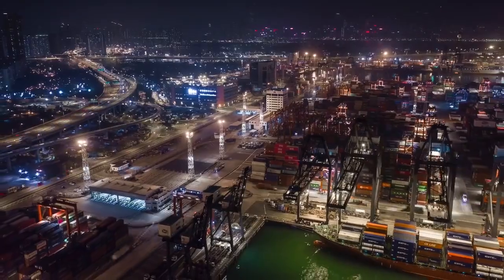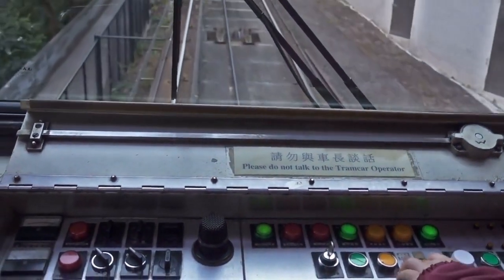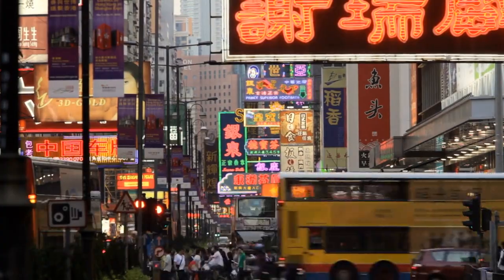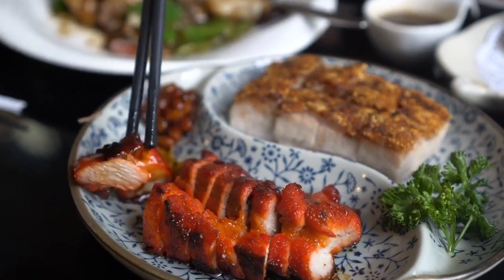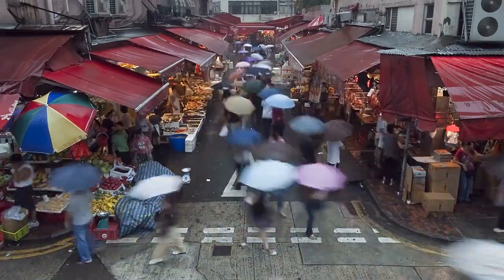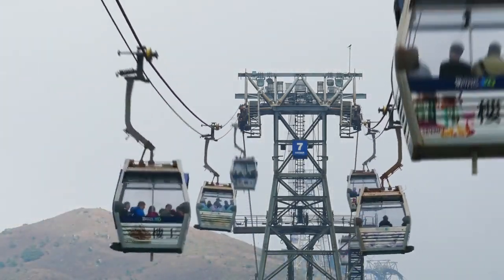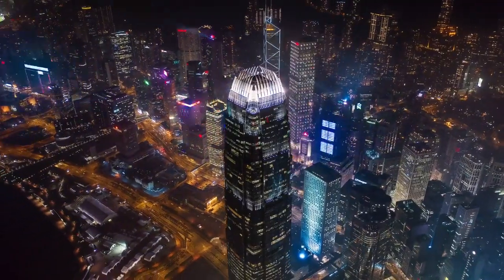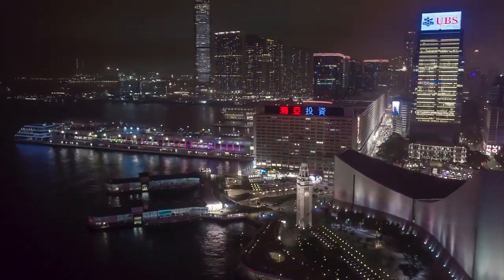DO THIS on a 24 Hour Layover in HONG KONG | The Ultimate Layover Adventure!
Welcome to our thrilling 24-hour layover in the bustling metropolis of Hong Kong! Join us as we embark on an action-packed journey, squeezing every ounce of excitement and cultural immersion out of this vibrant city within a limited timeframe. Get ready for an unforgettable experience filled with iconic landmarks, mouthwatering cuisine, and unique local experiences!

Our adventure begins as we step off the plane and head straight to the heart of Hong Kong. First stop: Victoria Peak! Ascend to the city's highest point via the historic Peak Tram and marvel at the breathtaking panoramic views of the sparkling skyline and stunning natural landscapes. Don't forget to snap some Instagram-worthy photos to capture the moment!

We also dive headfirst into the bustling streets of Central, where modernity seamlessly blends with tradition. Navigate through a maze of narrow alleyways and vibrant markets, absorbing the captivating sights, sounds, and scents of Hong Kong's dynamic street life. Be sure to haggle for unique souvenirs and sample delectable street food delicacies like dim sum and egg waffles.

Our adventure wouldn't be complete without experiencing Hong Kong's iconic transportation system, witnessing the city's stunning skyline illuminated against the night sky. The Symphony of Lights show awaits, dazzling us with a synchronized display of music, lights, and lasers.

Finally, we conclude our whirlwind adventure by immersing ourselves in Hong Kong's vibrant nightlife. Soak up the electric atmosphere as we explore the city's trendy bars, rooftop lounges, and live music venues. Join us in raising a glass to an incredible 24-hour layover, creating memories that will last a lifetime!

Whether you're a traveler seeking inspiration for your own Hong Kong layover or simply want to experience the city's charm from the comfort of your home, this video is your gateway to an unforgettable adventure in the captivating city of Hong Kong!

#24-hour layover Hong Kong Hong Kong layover guide What to do in Hong Kong layover
Best things to do in Hong Kong layover Hong Kong layover tips Hong Kong in 24 hours
Hong Kong layover must-sees One day in Hong Kong layover Hong Kong layover travel vlog
Hong Kong layover food and cuisine Hong Kong layover shopping guide#exploretheworld
Hong Kong layover sightseeing How to make the most of a Hong Kong layover
Hong Kong layover airport transfers Hidden gems in Hong Kong during a layover
Hong Kong layover budget-friendly activities Hong Kong layover with kids
Hong Kong layover nightlife and entertainment